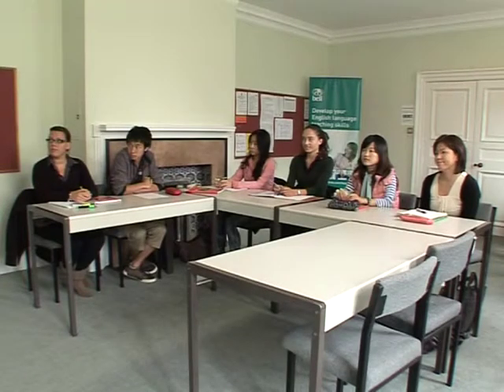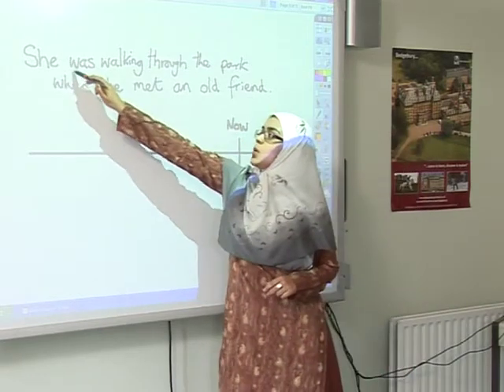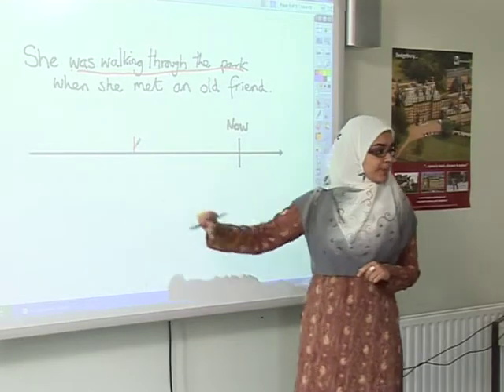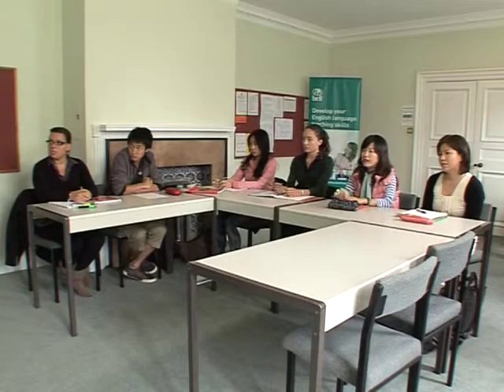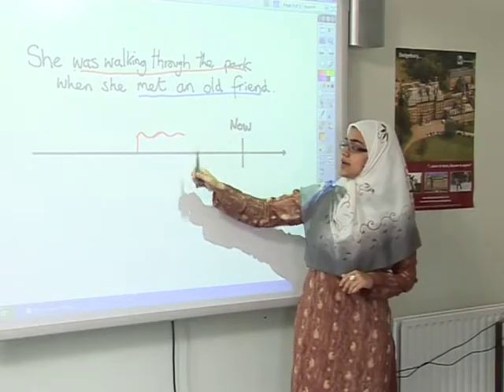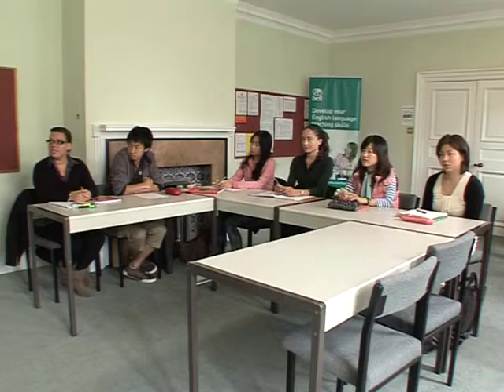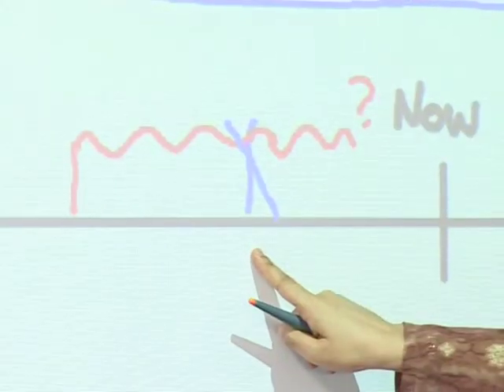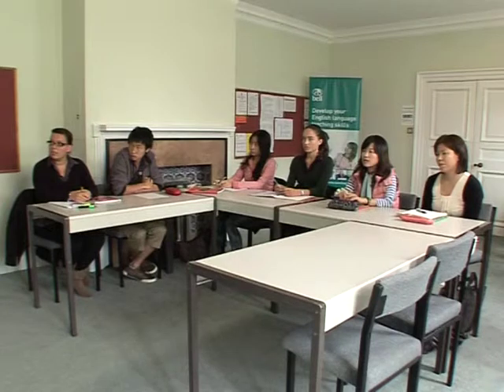VTS 16 1